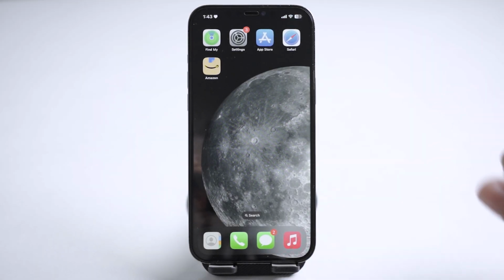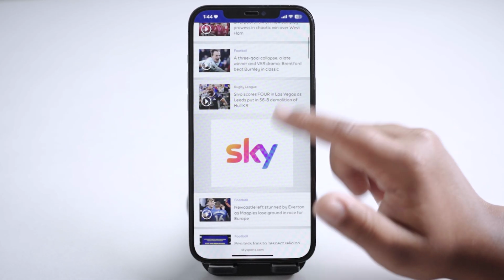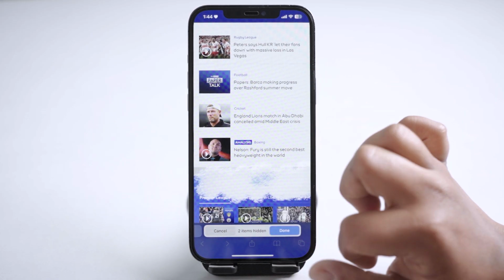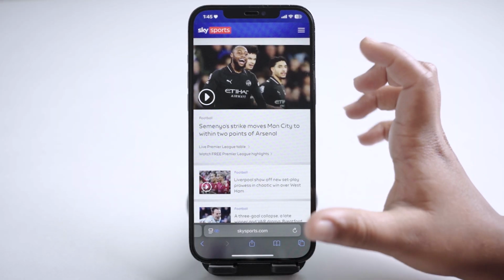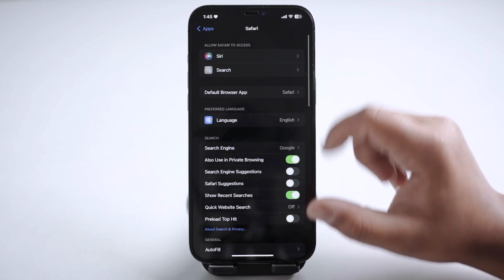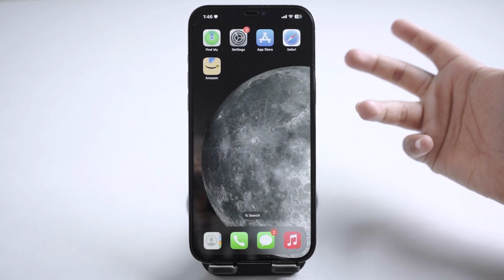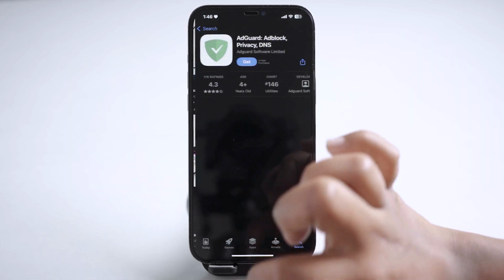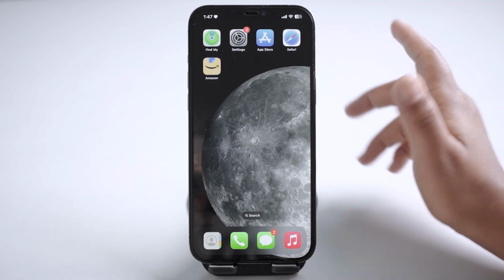3 Settings To Block All Ads On iPhone | Stop Ads On iPhone Guide 2026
"3 Settings To Block All Ads On iPhone | Stop Ads On iPhone Guide 2026"—A Video Guide by How To Tutorials.

Are you tired of seeing ads on your iPhone? In this video, we’ll show you 3 simple settings that can help reduce or block ads on your iPhone. In this step-by-step guide, you’ll learn how to adjust important privacy and Safari settings to limit ad tracking and minimize unwanted advertisements while browsing or using apps. These settings can help improve your browsing experience and protect your privacy.